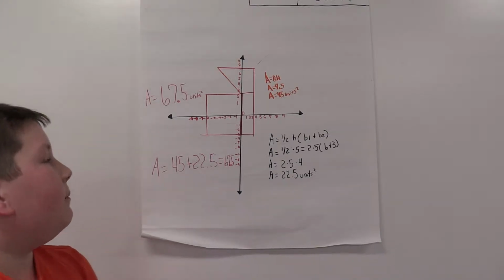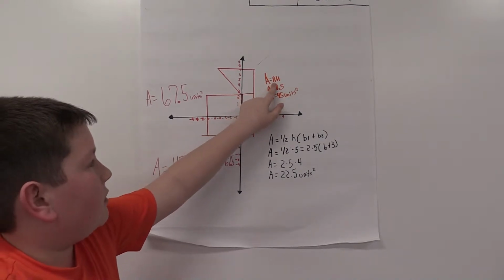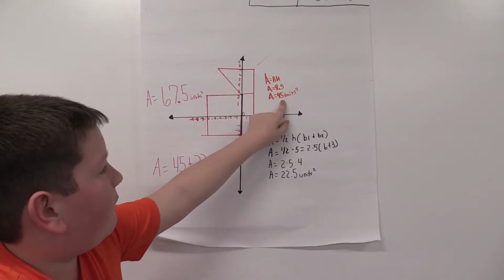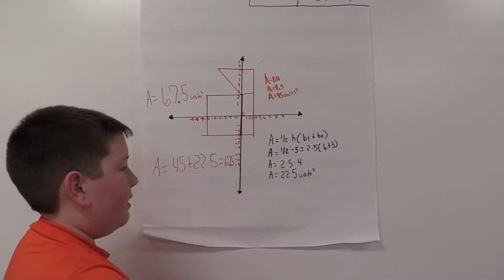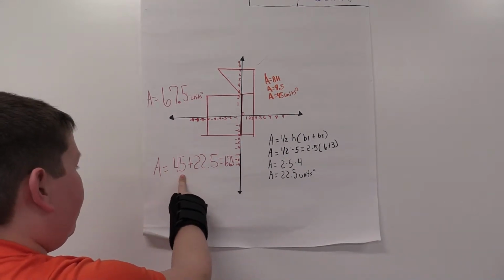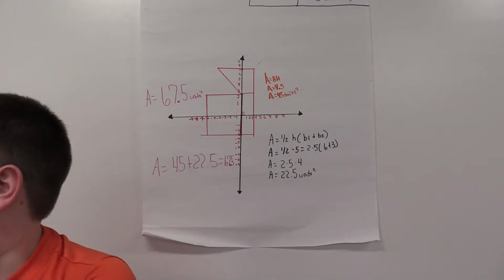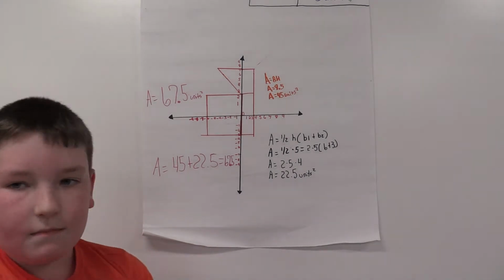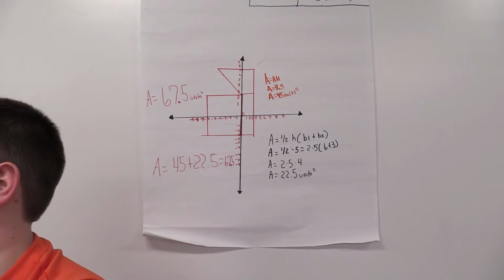Finding the Area of a Composite Figure Clip 6